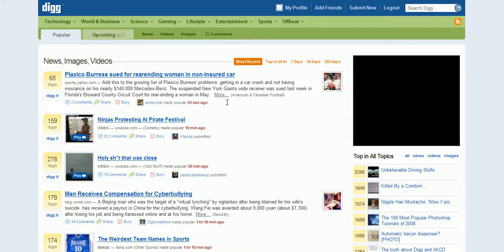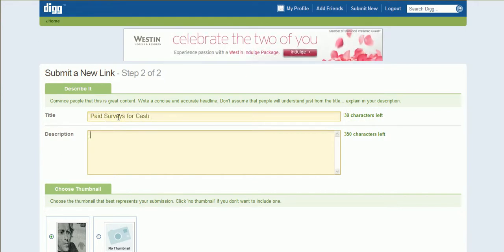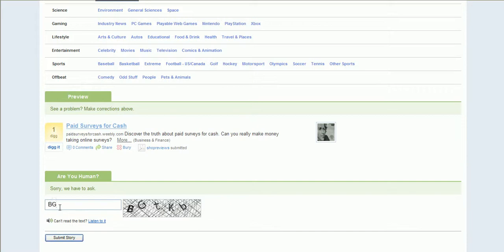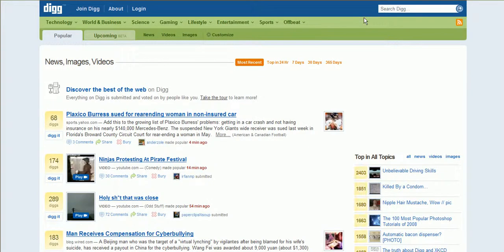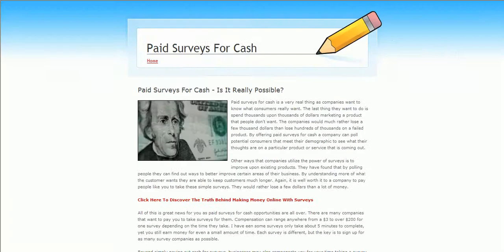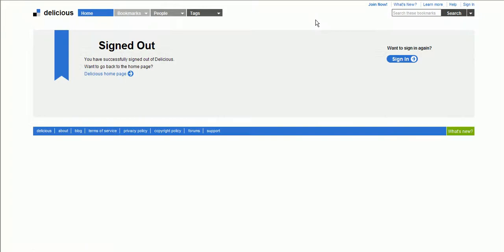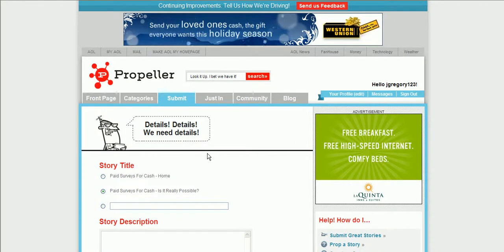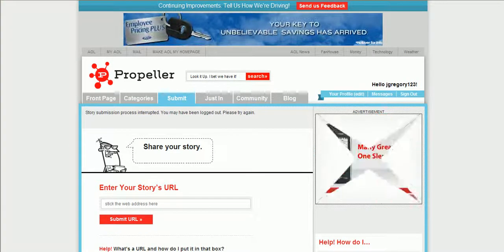Affiliate Mastery And Traffic Training 09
Effective Social Bookmarking
More Free Videos: